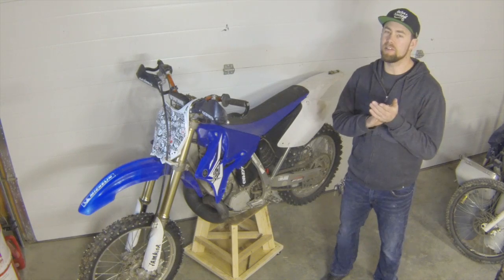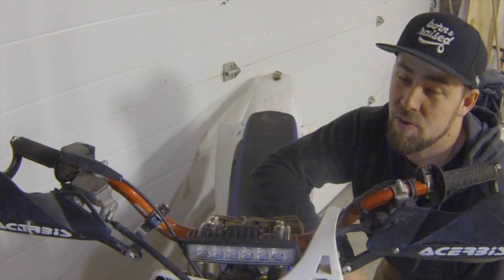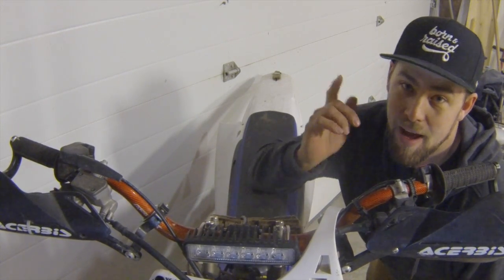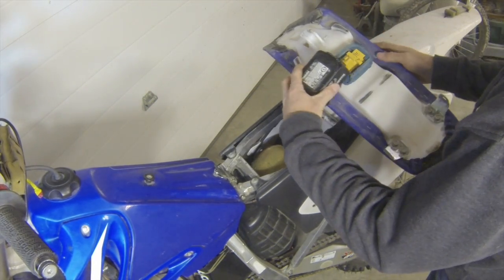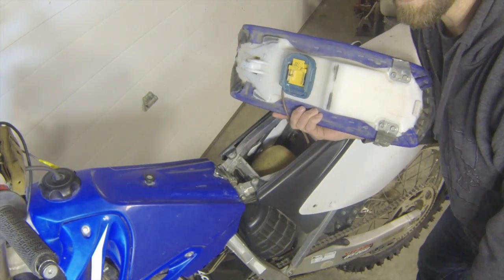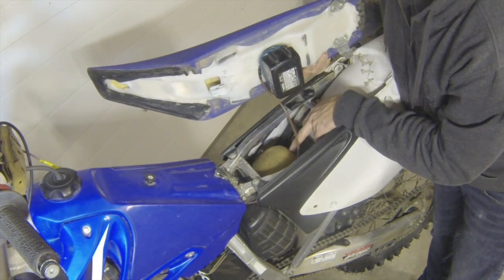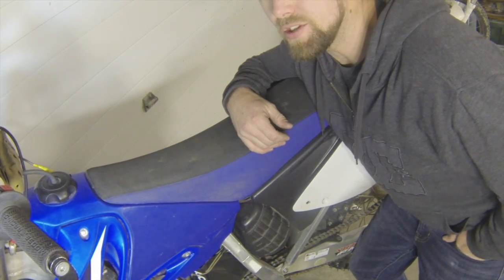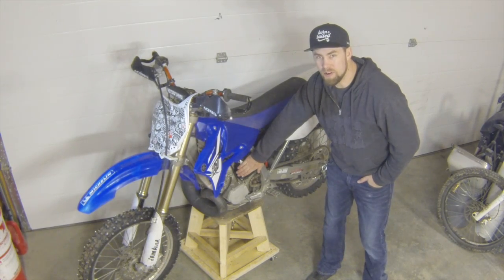Dirt Bike Headlight using 18v drill battery! [6" LED]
A look at the headlight I installed on our YZ250's using a 6" LED light bar and battery pack from a cordless drill sets!

The 18v drill battery provides great power to the light bar, and makes for a super cheap alternative to stator run headlights on motocross bikes.  We love heading out in the dark for night rides, and this setup has not disappointed.

Ryan Little - Paradise

Facebook (Like my fan Page!)

Welcome to our first installment of in the garage, where we're gonna take a look at at the headlight I installed on my YZ250.  The light bar we're going with the six-inch, spot, LED light bar that we got from eBay.  We are going to run the light on a battery because, upgrading the stator in a bike that didn't come factory with a stator that can run a light is very expensive.

So we are going to use an 18V Makita Drill battery!  You're probably thinking, "where do you put a battery like that on a bike like this?!".  There is really only one spot, and that's in the airbox using the baseplate of a drill.

Once you have found yourself a drill to hack-and-slash the baseplate from, you will have two wires coming out, positive and negative.  Now it is super simple, splice into them, run your low voltage wire to the headlight and pop your battery on.

All you have to worry about is where you mount the baseplate underneath your seat.  You know the perfect spot for me was just so that I can get it past this back subframe bar, but still get the seat hooked up on the front subframe.  Then once it's down in there the seat slides forward and the battery literally just barely rests on the air filter,  so you're not really squishing your air filter down!  It works really awesome and just like that guys, you've got yourself 18 volts powering a headlamp and it is super bright awesome on the trail.  Wicked for night rides! And now you  have got yourself wicked batteries, and the perfect charger already to go right from your drill set up.  I recommend maybe finding a broken drill set on Kijiji rather than cutting your drill all to hell.

So there you go!  Easy Peasy!  You have a super bright light running on a very reliable battery.